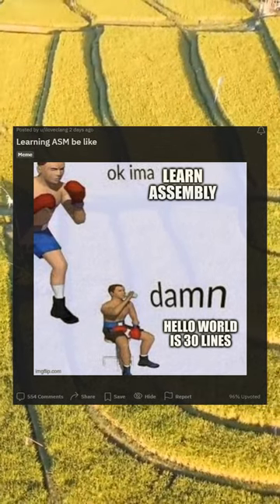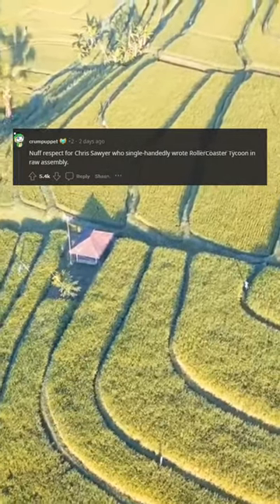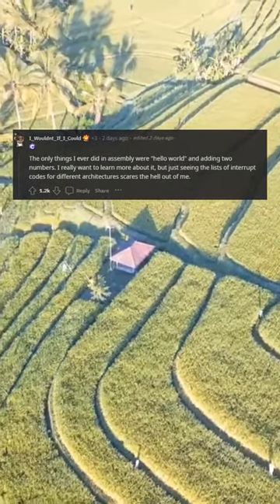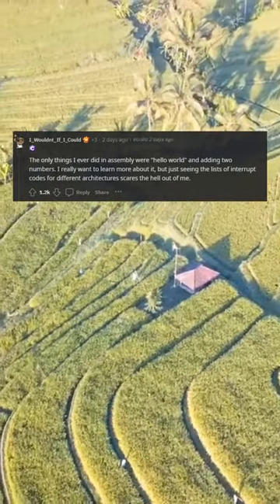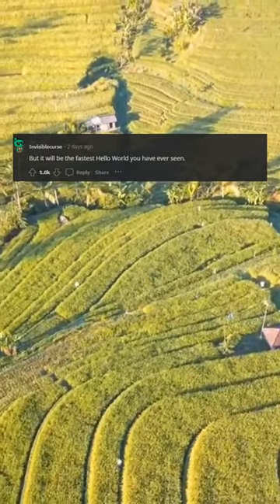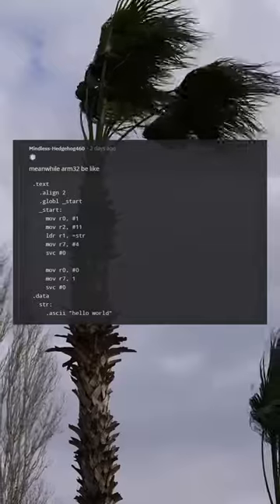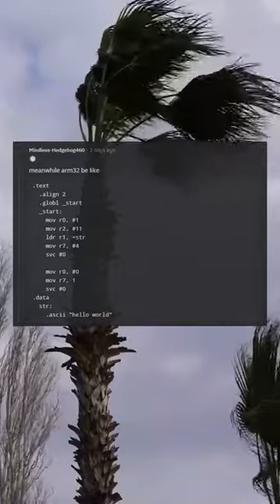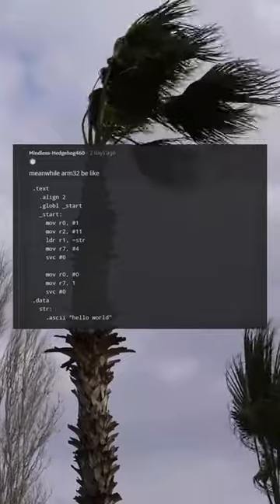Learning ASM be like